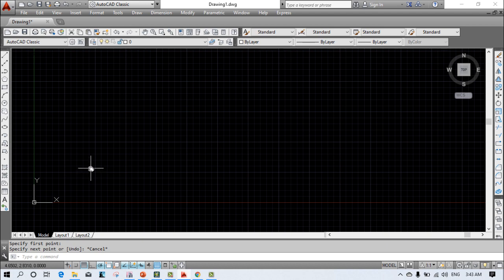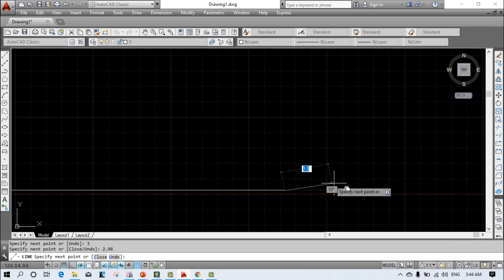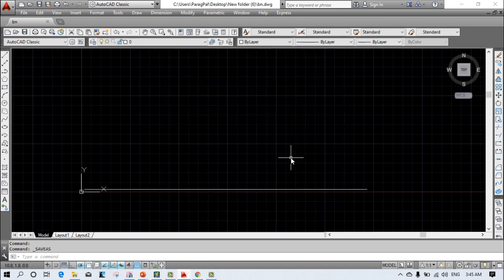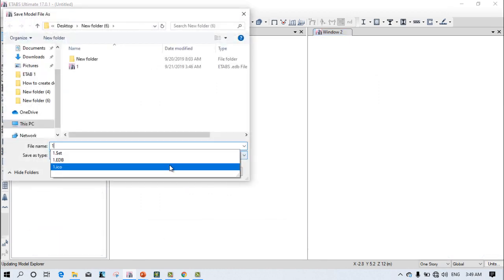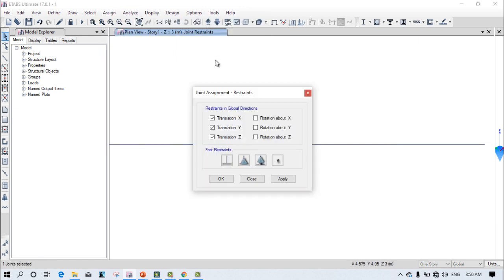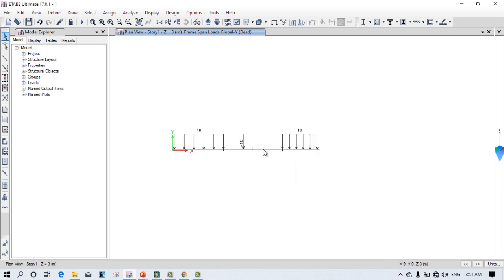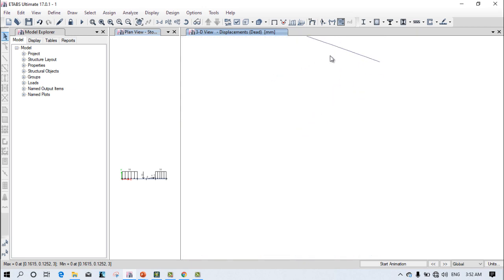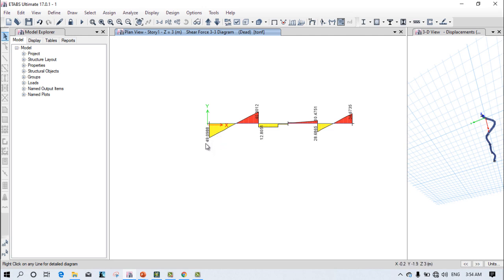ETABS Free Course| Analysis of continuous beam using AutoCAD | Lec no 16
ETAB Complete Course from Basic to Advance | Learn Structural Engineering Software

In this video you will learn about Analysis of continuous beam using AutoCad software.

🏗️ Welcome to our comprehensive ETAB complete course, where we will take you on a journey from the basics to advanced concepts of this powerful structural engineering software. Whether you are a beginner or an experienced engineer looking to enhance your skills, this course has something valuable for everyone.

📌 Course Overview:
In this ETAB tutorial series, we will cover everything you need to know to proficiently use ETAB for structural analysis and design. Our step-by-step lessons will guide you through the software's interface, tools, and functionalities, ensuring you gain a solid understanding of its capabilities.

📋 What You'll Learn:
▶️ Introduction to ETAB: Familiarize yourself with the software, its purpose, and how it fits into the field of structural engineering.
▶️ Model Creation: Learn how to create 2D and 3D structural models, inputting various elements like beams, columns, slabs, and more.
▶️ Load Assignments: Understand the process of assigning different types of loads and load combinations to your models.
▶️ Structural Analysis: Dive into the core of ETAB by exploring different analysis methods, including static, dynamic, and nonlinear analyses.
▶️ Design and Optimization: Discover how to optimize your designs using ETAB's design and code-checking features for various materials.
▶️ Post-Processing and Results: Interpret analysis results, generate reports, and visualize structural behavior through post-processing.
▶️ Practical Projects: Apply your newfound knowledge to real-world projects, reinforcing your skills and problem-solving abilities.

Students pursuing civil or structural engineering degrees
Young professionals seeking to expand their knowledge of structural analysis and design
Engineering enthusiasts interested in mastering ETAB for personal or professional projects
🔧 Prerequisites:
No prior experience with ETAB is required, but a basic understanding of structural engineering concepts will be beneficial.

what are the software used in civil engineering,
e tab software for civil engineering,
revit software for civil engineering for beginners,
autocad software for civil engineering,
structural design software for civil engineers,